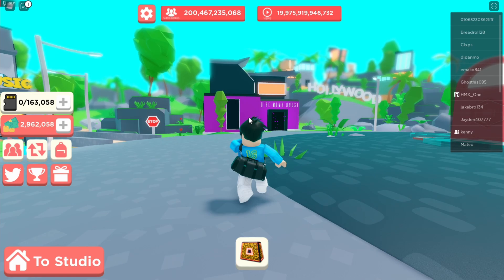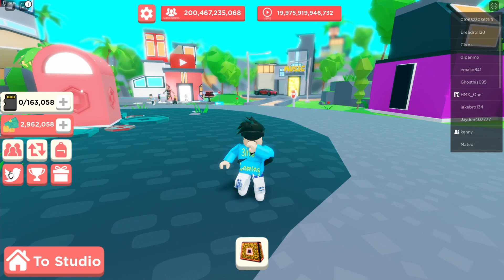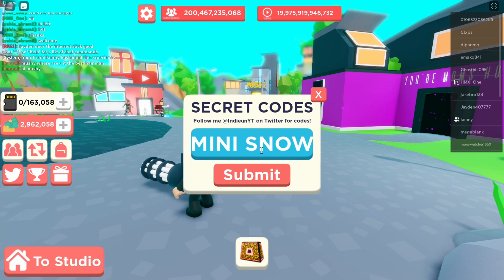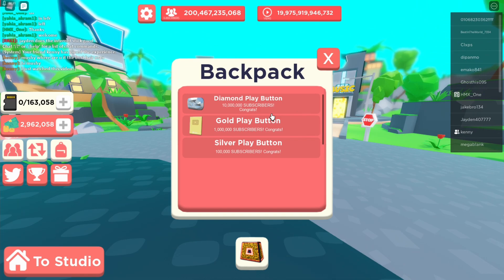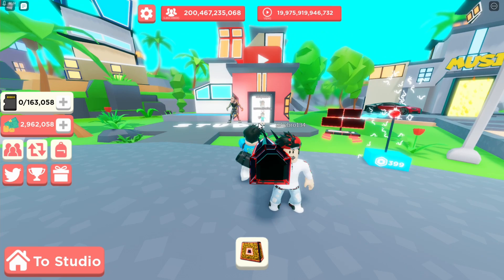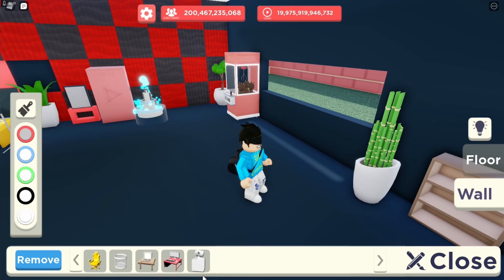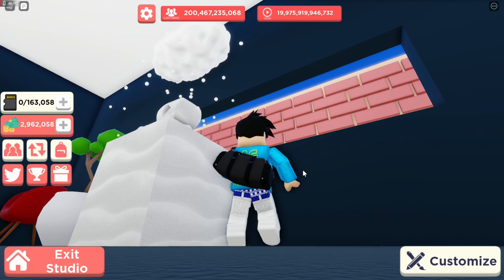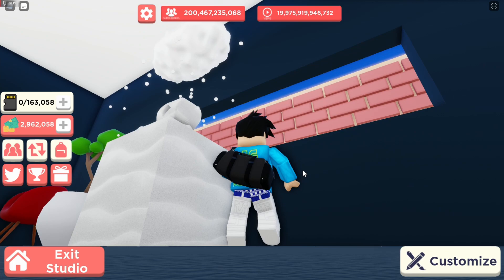How To Get The Mini Snow Plaque In Youtube Simulator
Youtube Simulator New Twiter Code!!